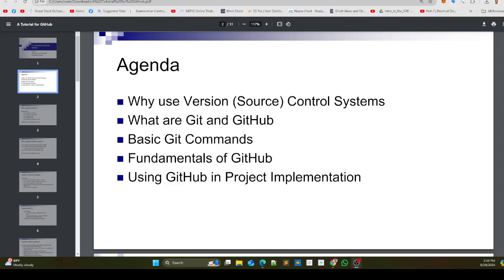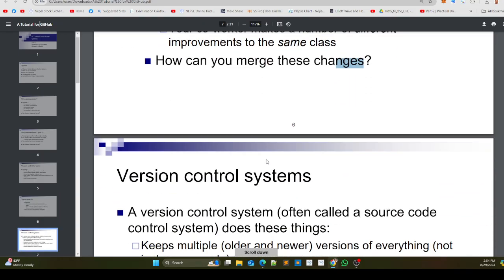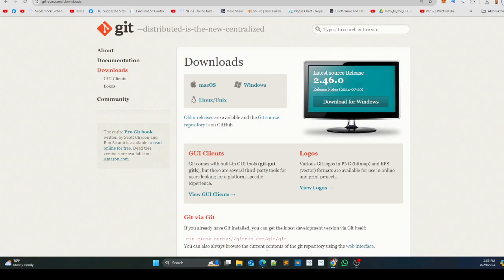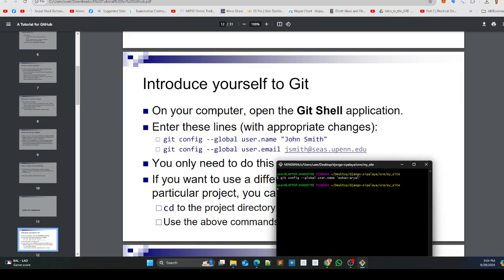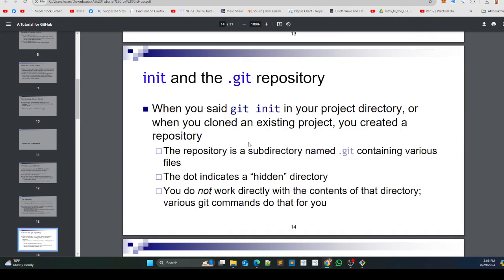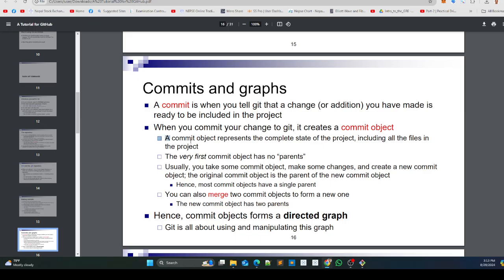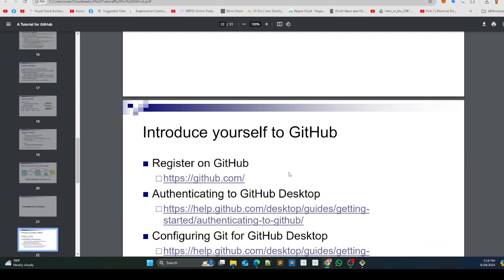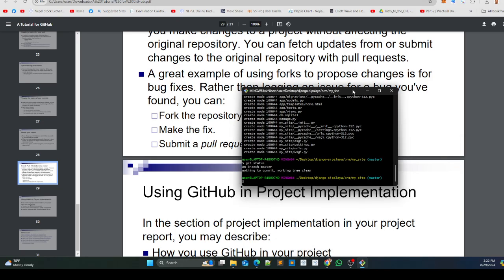Lesson 20: Git and GitHub (Theory Part Only)